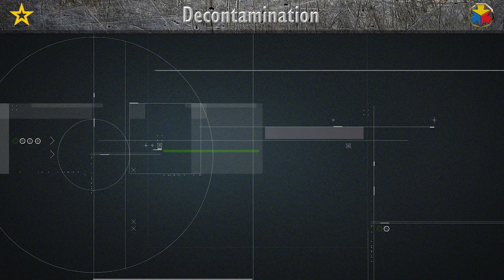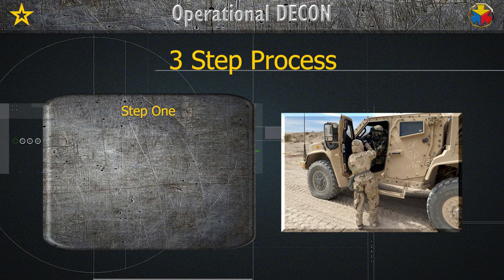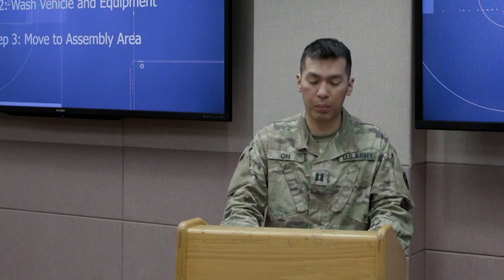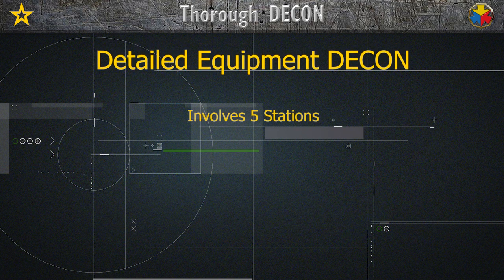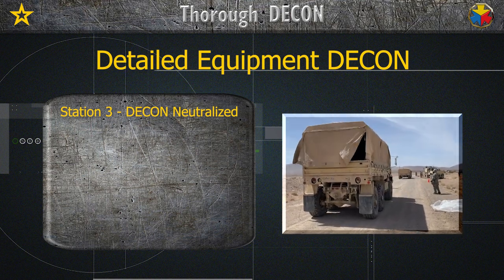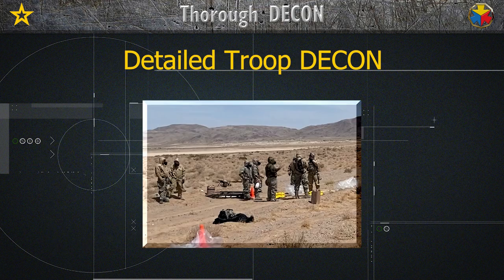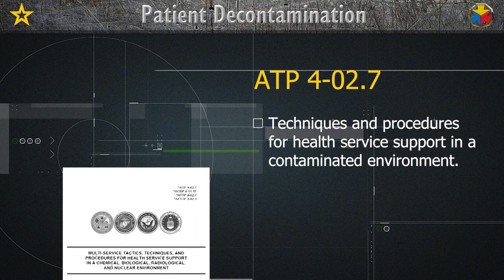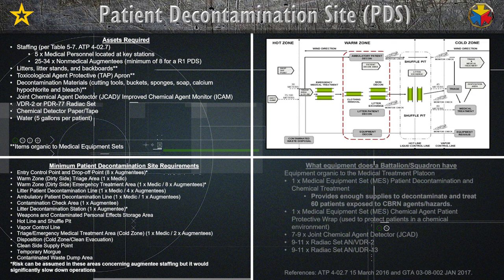TAC Talks EP03: Decontamination Operations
In this episode of Operations Group TAC Talks, listen to the experts in combined arms maneuver at the National Training Center (NTC) discuss best practice for Operational Decontamination.

Maj. Courtney Zimmerman (Bronco 62), Capt. Christopher Oh (Sidewinder 62B), and Capt. Jonathan Gagne (Cobra 24) discuss how to conduct operational, thorough, and patient decontamination. These techniques will ensure that you are ready to fight in a chemical, biological, nuclear, or radiological environment.